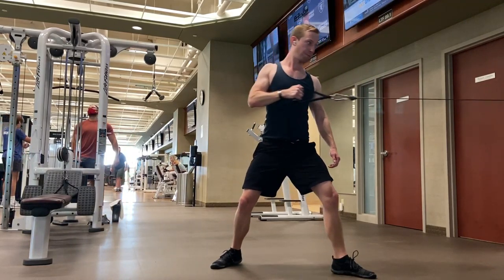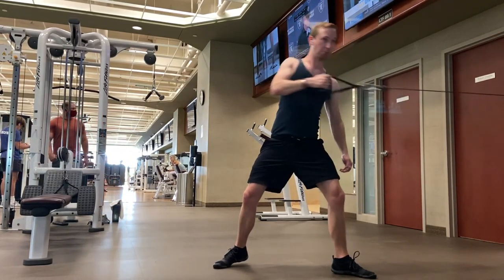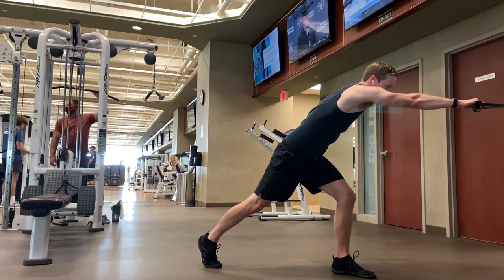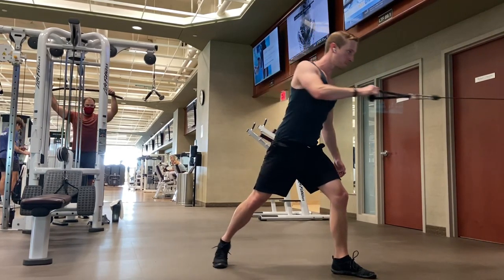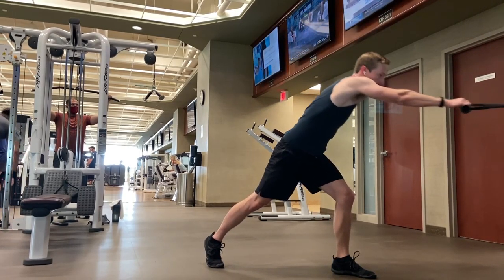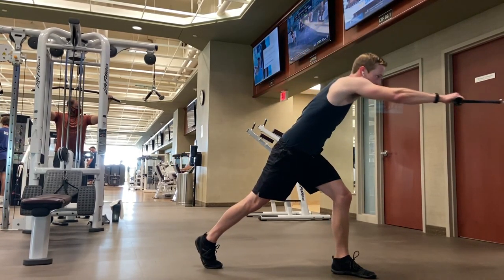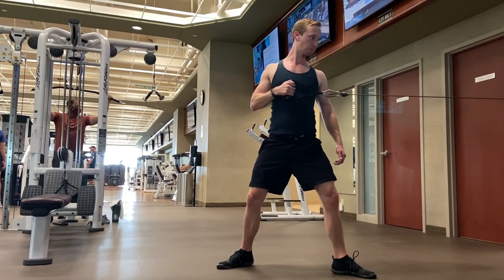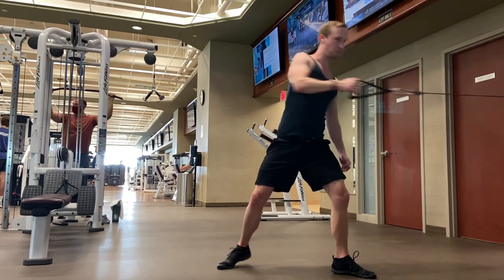Rotational Rows [Back Exercises for Table Tennis]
Pick up a copy of my bestselling book

This is a basic form demonstration for rotational rows.

Remember, trying a new exercise you learned on YouTube is great and all, but it’s not going to do a thing if it isn’t part of a larger plan.

It’s like having a single ingredient but no recipe!

If you want the COMPLETE blueprint for improving your performance for table tennis, make sure you pick up a copy of my book or get a personalized training program (links above).